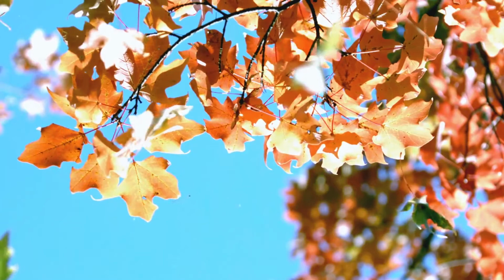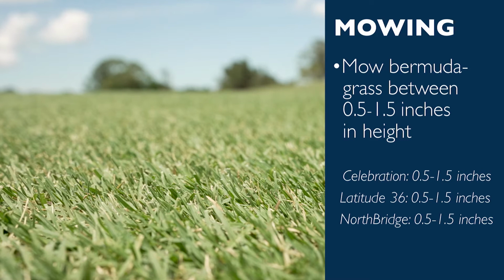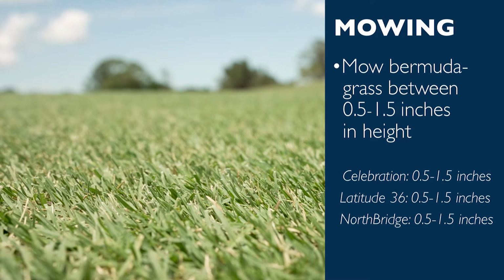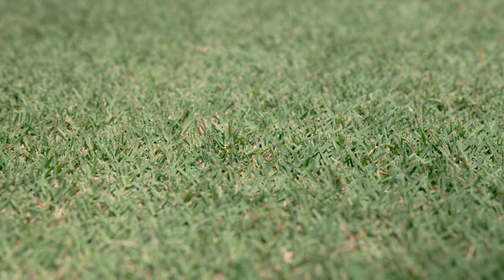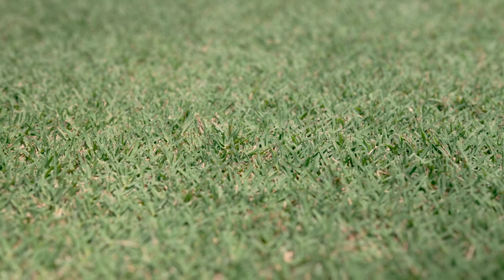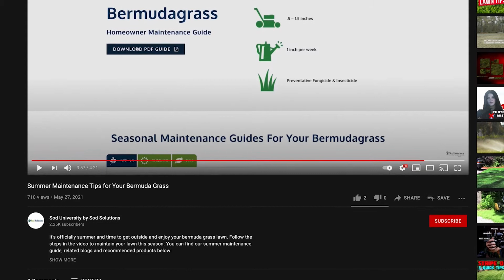How to Mow Your Bermuda Grass Lawn During the Fall Season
Your bermuda grass is typically mowed at a height of .5–1.5 inches. This includes various Sod Solutions cultivars like Celebration, Latitude 36 and NorthBridge. However, during the fall, you should mow slightly higher. The idea is to  encourage deeper root growth so that your grass survives during winter dormancy.